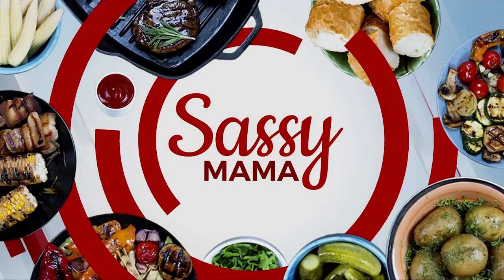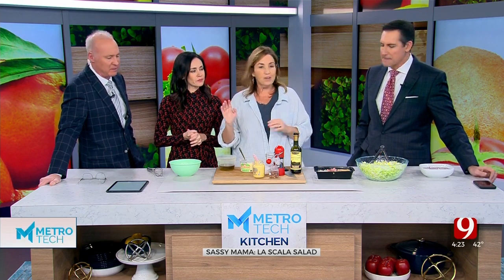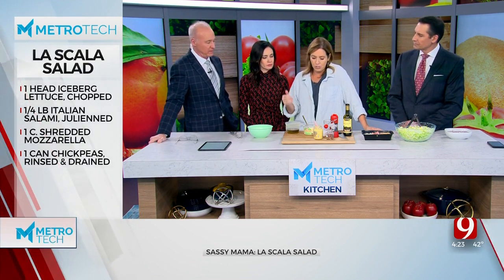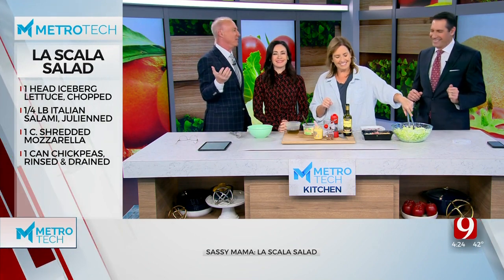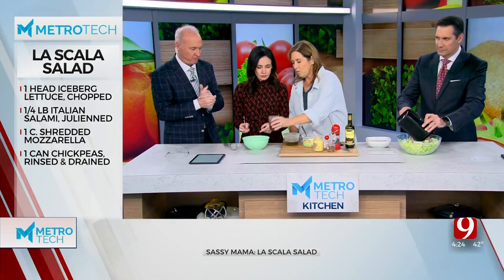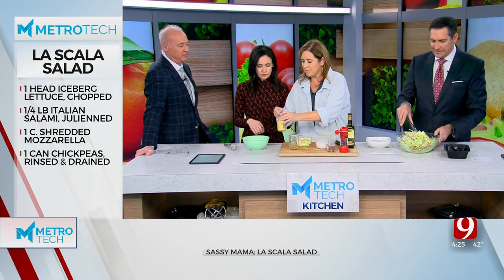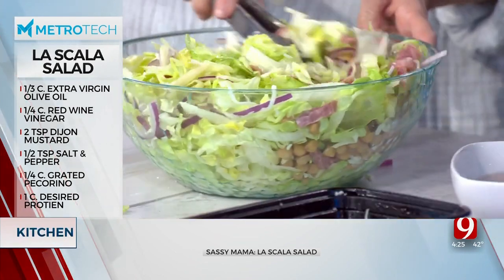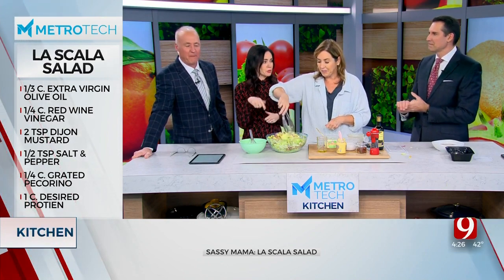Sassy Mama: La Scala Salad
News 9's Sassy Mama is sharing her version of the La Scala Salad.